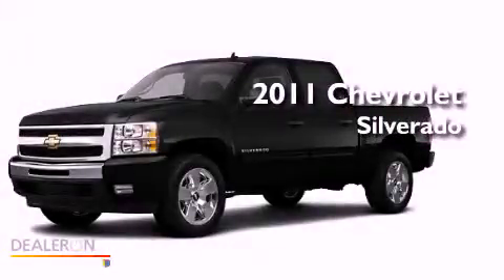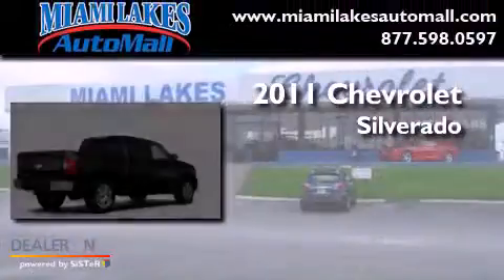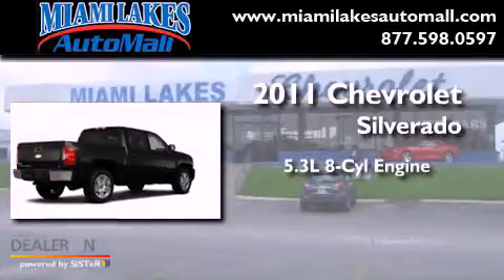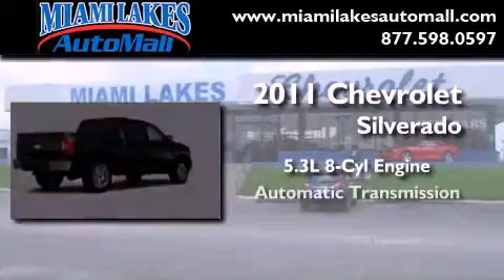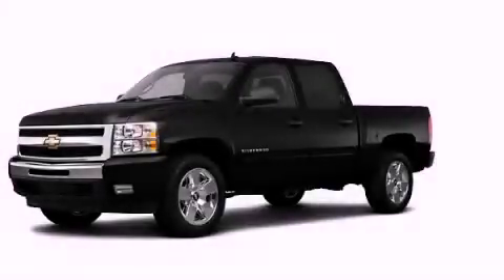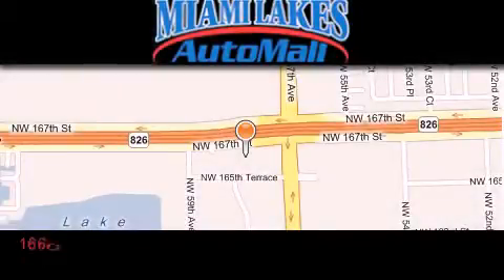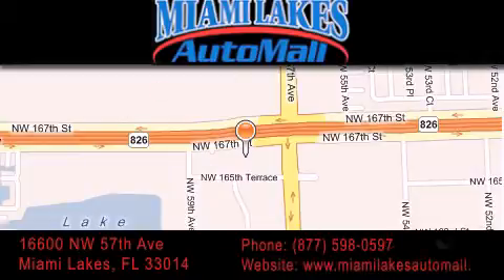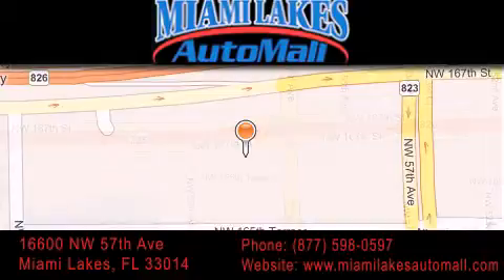2011 Chevrolet Silverado 1500 Miami Lakes FL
Year : 2011

 Make : Chevrolet

 Model : Silverado 1500

 Engine : 8 Cyl - 5.3L

 Trans . : Automatic

 Exterior : Black

 Miles : 1

 Stock : C1S43660

 16600 NW 57th Ave.

 2011 Chevrolet Silverado 1500 Miami Lakes FL